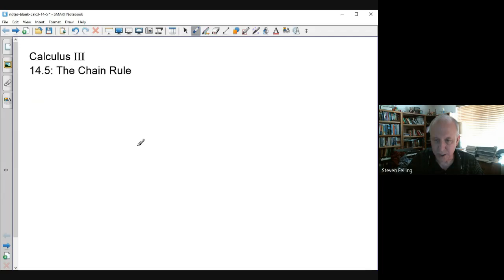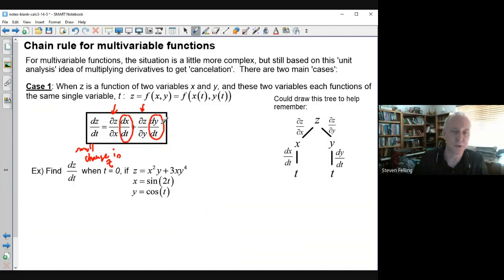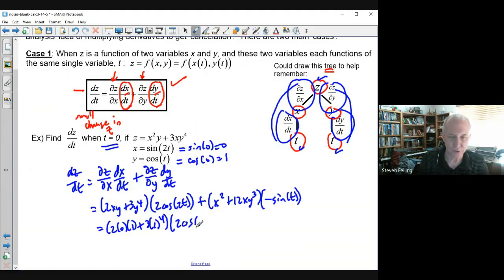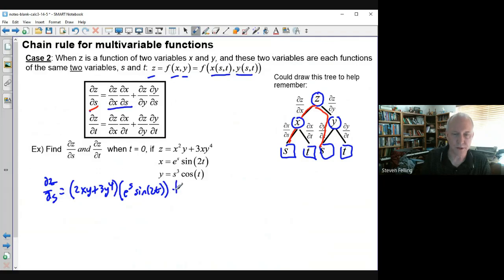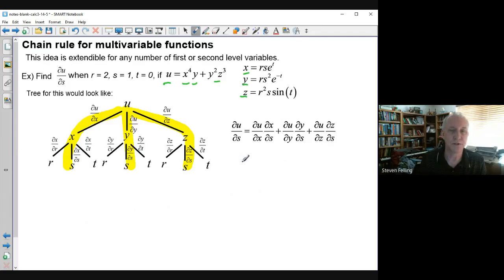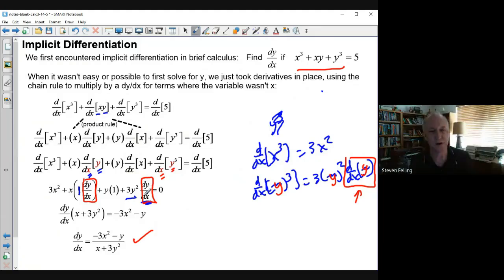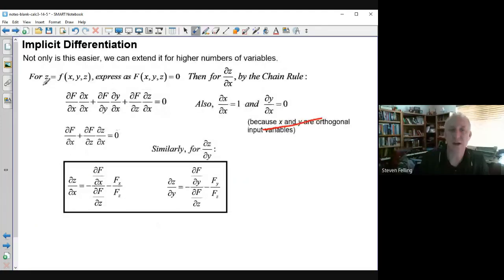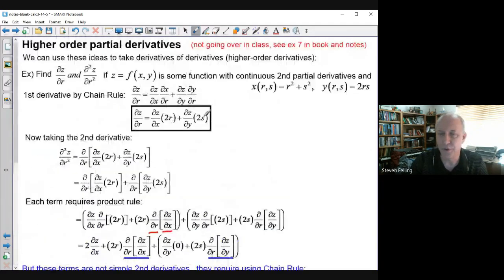Calculus III - The Chain Rule for Multivariable Functions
Learn how the Chain Rule is defined and can be used with Multivariable Functions.